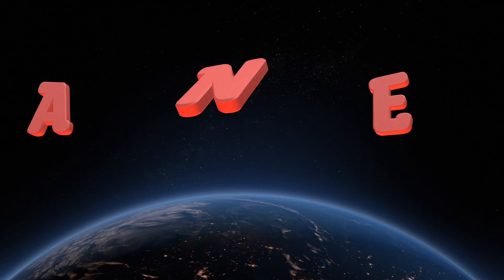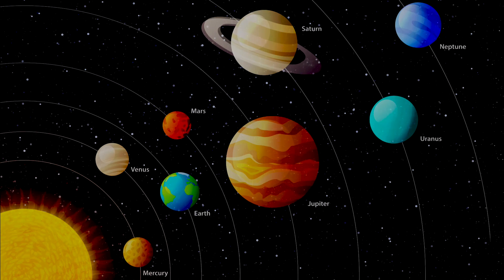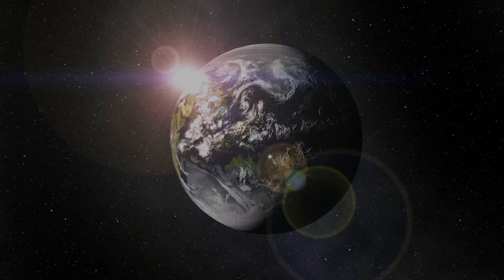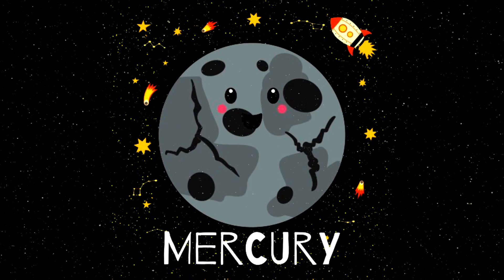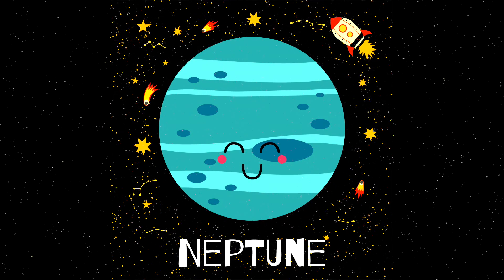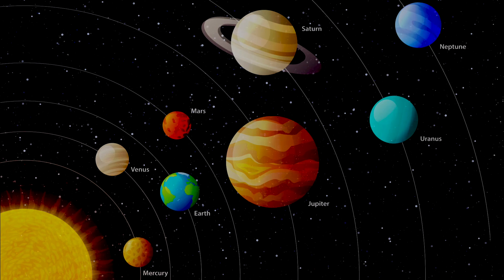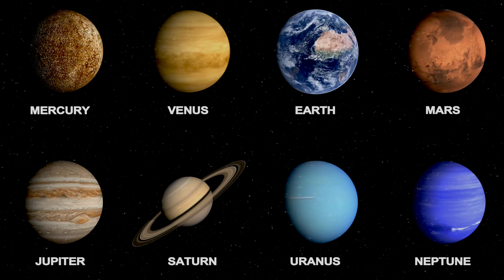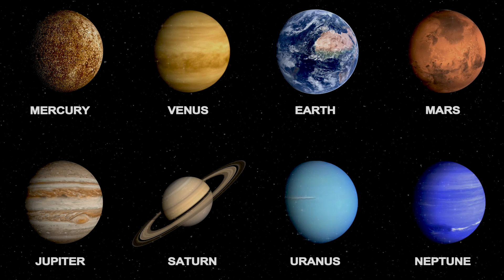Planets Song | Kids Songs | Learn The Planet Names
Learn the names of the planets and some basic facts about our solar system.

Sing-along and learn with our fun, educational, songs for kids.

Our goal is to help children learn numbers, letters, shapes, colours and more in a way that they enjoy. We do this by creating catchy sing-along songs that your child won't be able to stop singing. Our songs are written in a fun, upbeat style, drawing influences from nursery rhymes and other popular kids videos.

Let's make learning Fun!

We are also on social media and streaming platforms :-

Written and recorded by Jon Powell & Stephen J Preston.

Copyright Sing it Learn it 2021.